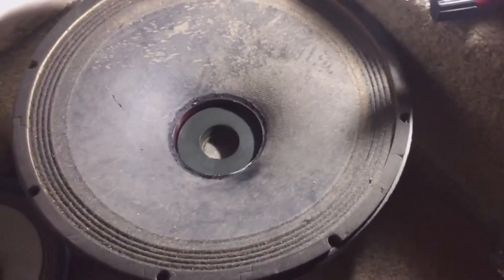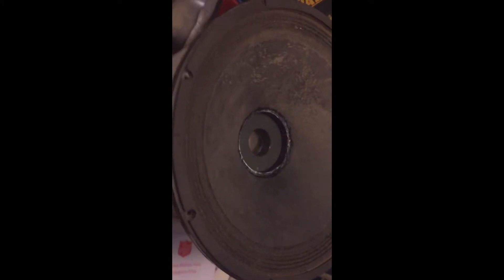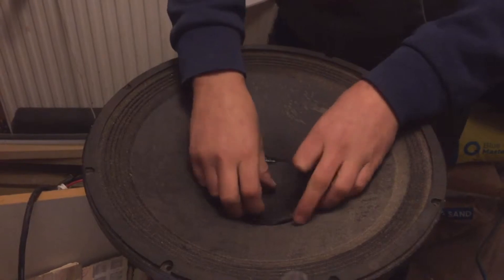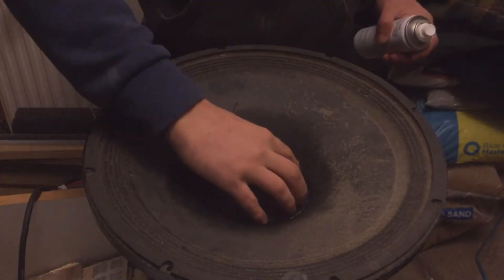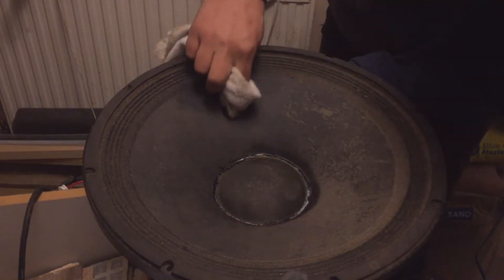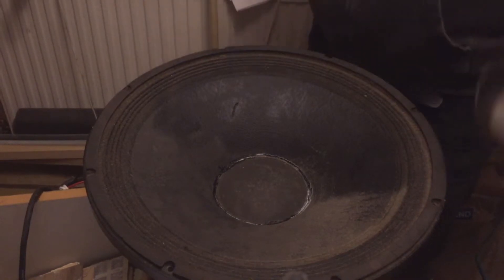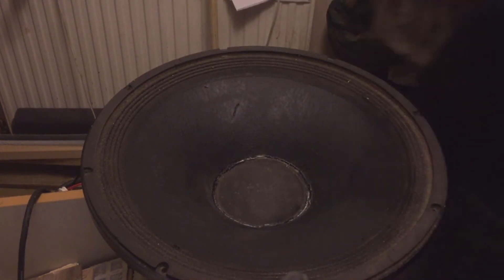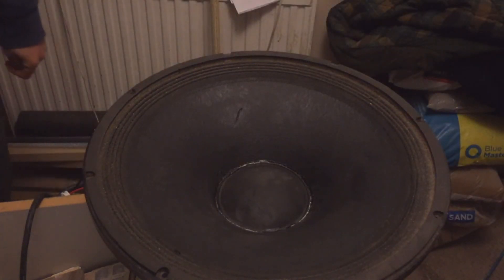Fixing a speaker cone, RCF driver repair.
Voice coil had separated from the cone